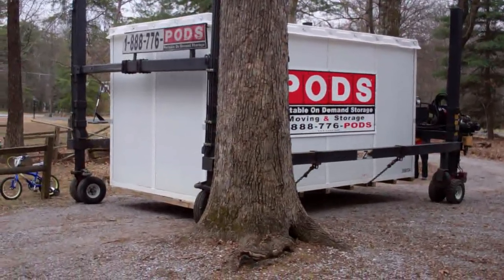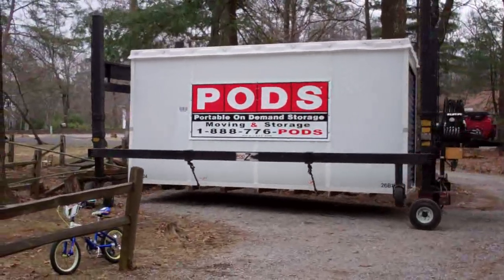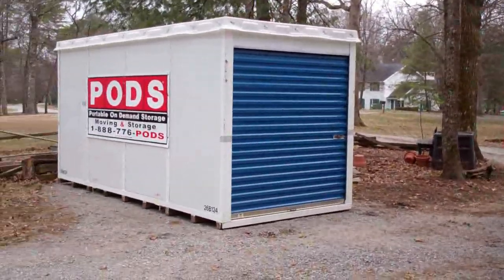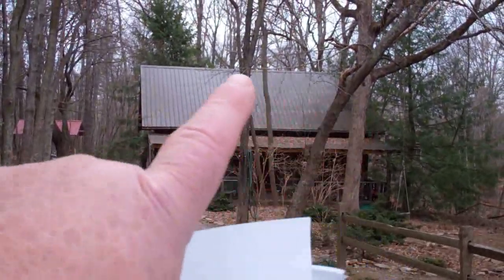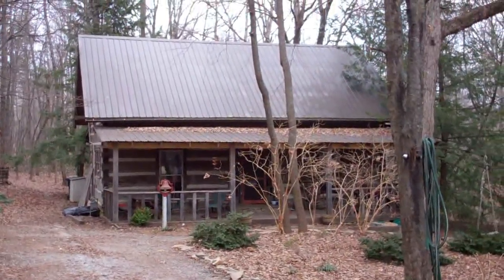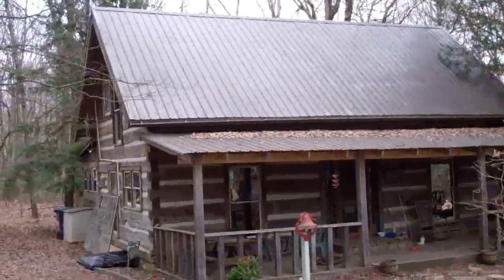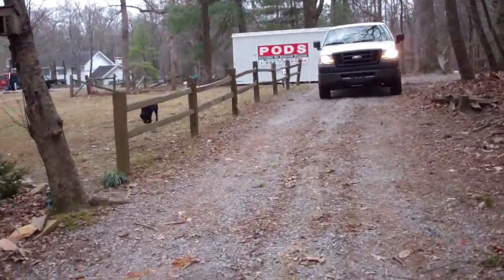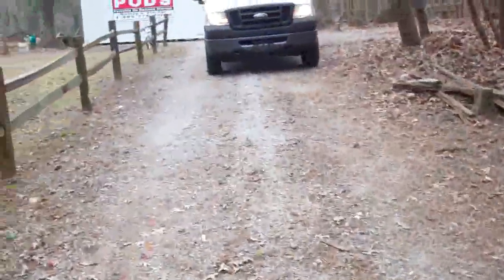Mountain Cabin Renovation - Vlog #1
This will be a neat project to watch develop.  We are removing a loft and installing a new second floor to create space for two bedrooms and a bath. We will also be building two new dormers, front and back, to allow the installation of additional windows for the second floor.

The POD is delivered and I introduce the project.  I have always thought it was interesting how they load and unload the POD's.  They work well on small sites with tight turns.